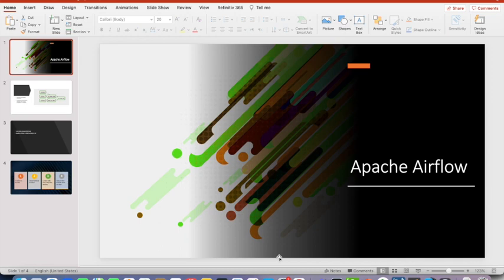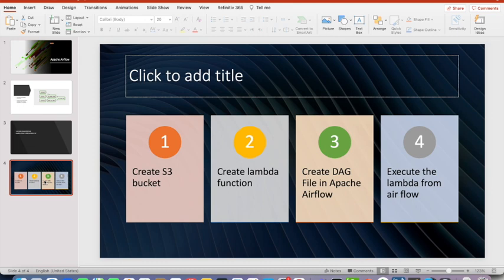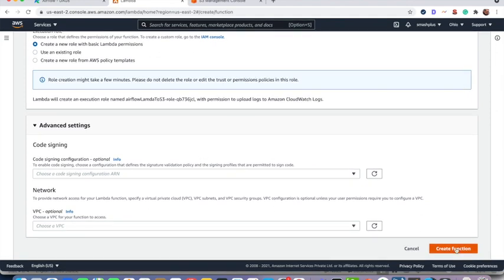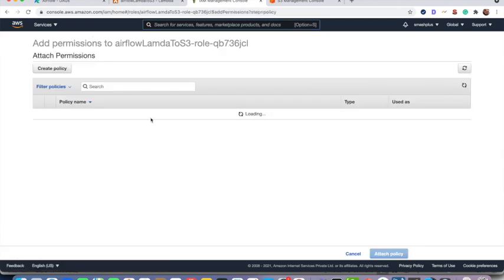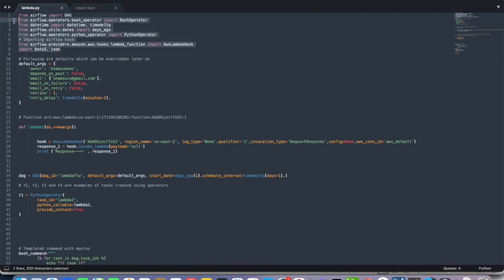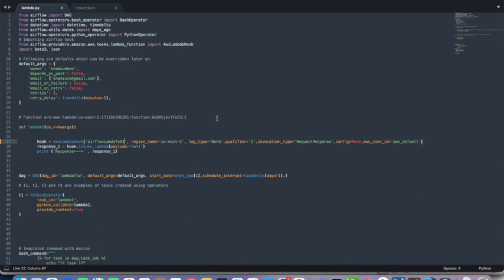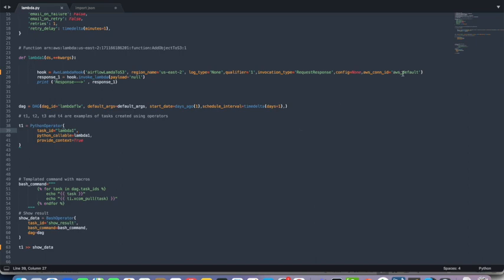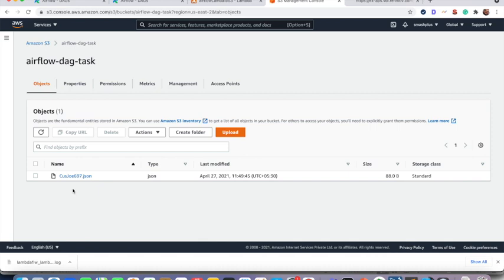Apache Airflow Tutorial: Invoke AWS Lambda function from airflow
In this tutorial we are exploring first What is Apache Airflow. Then will see a quick demo of how to connect to an AWS Lambda function from the Apache Airflow DAG workflow task. This Lamda function is responsible to write some random data to the S3 bucket.

This video tutorial content is
00:00 Apache introduction
Then the demo follows 4 simple steps

-  2:33 Create an S3 bucket in Aws
- 3:16 Create lambda function that writes a JSON file to the S3 bucket
- 6:50 Create DAG File in Apache Airflow that invokes the AWS lambda function
- 11:40 Execute the apache airflow task

Please put comments if you have questions